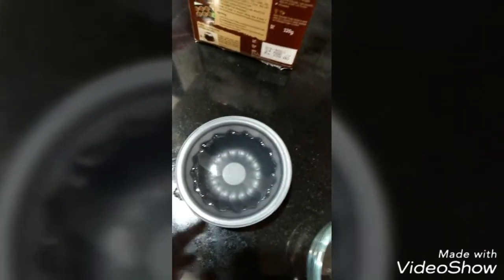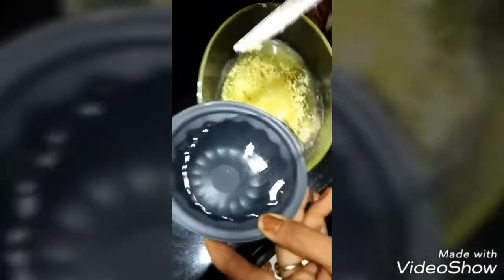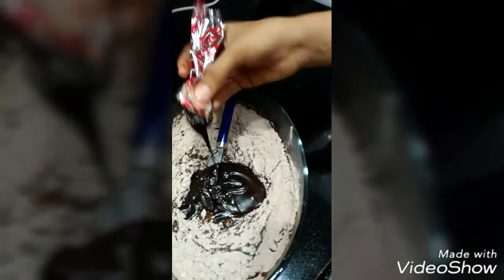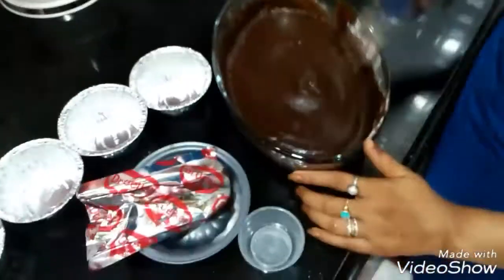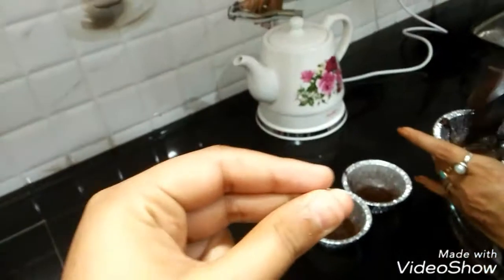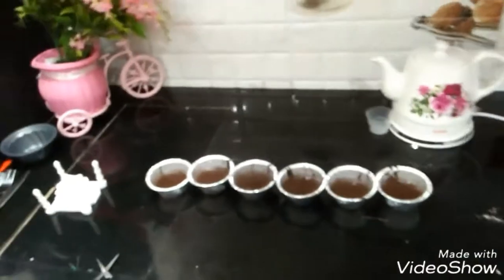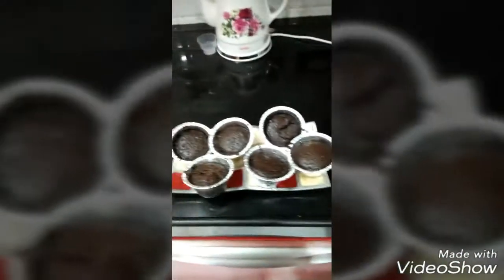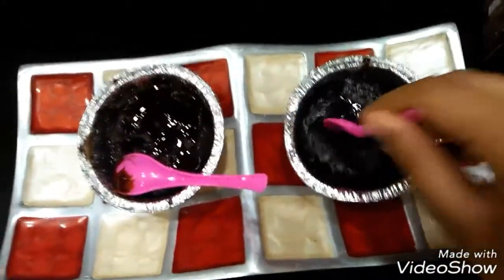Recipie of choco lava cake. Dominos style.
Get the fun food choco lava cake down👇
Special thanks to my mom
Video uploaded by
Om/All stars club
Give a big thumbs 👍 up if u liked
Pl comment how's the video..